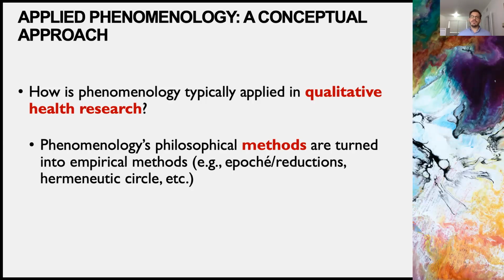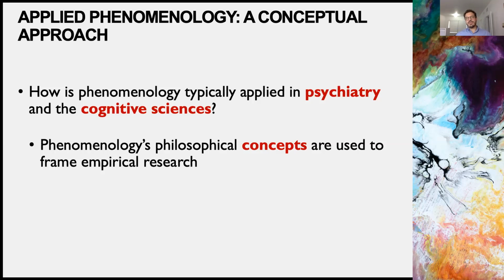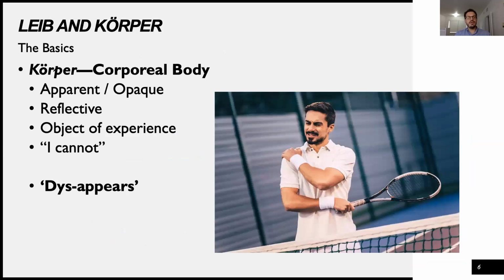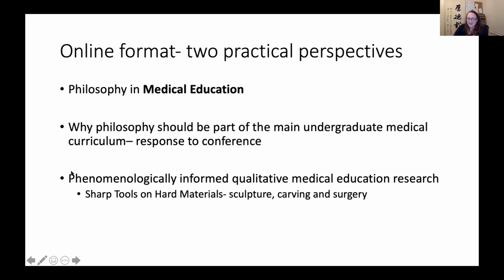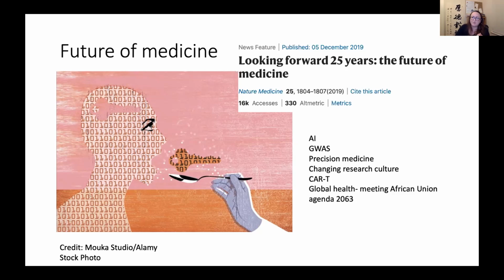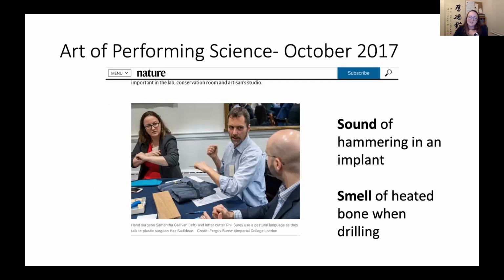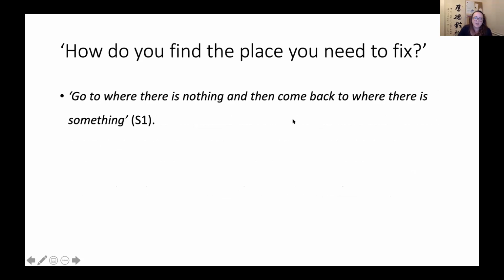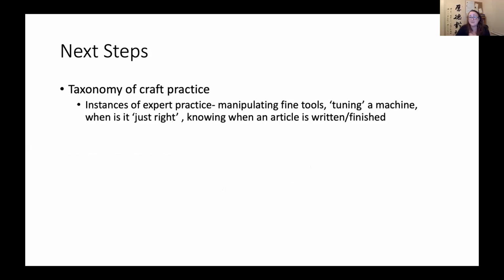Philosophy in Medical Education - Colloquium on Phenomenology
This is a recording from our Philosophy in Medical Education colloquium on the 12th of December.

Anthony Vincent Fernandez (Kent State University): Teaching Phenomenology in Clinical Practice: A Conceptual Approach

Samantha Gallivan (Imperial College): Using Phenomenologically Informed Qualitative Methods to Explore Surgical Practice